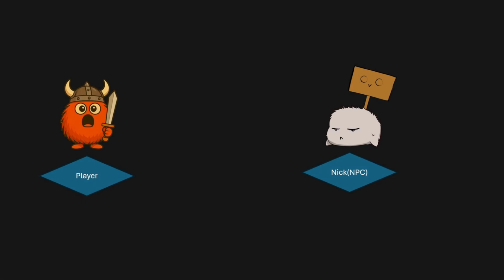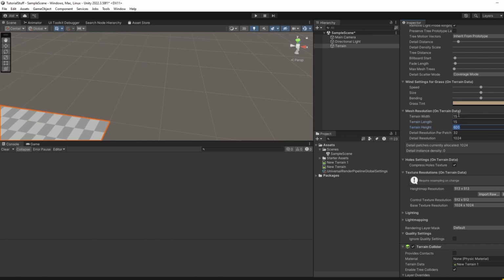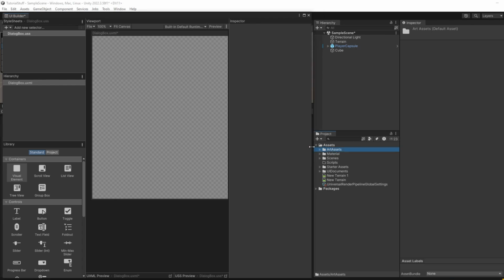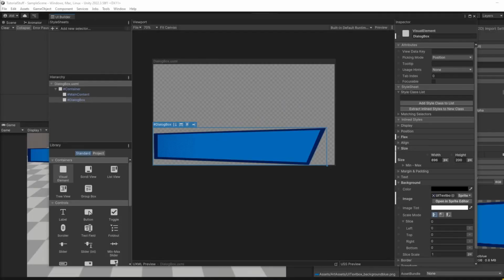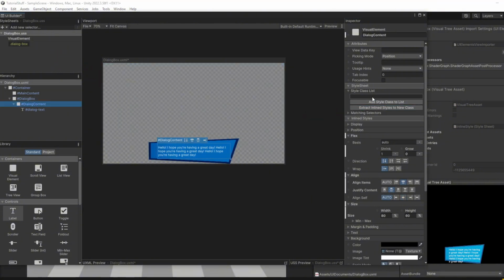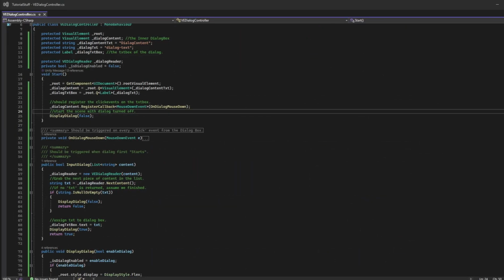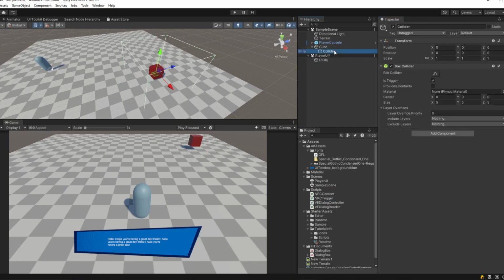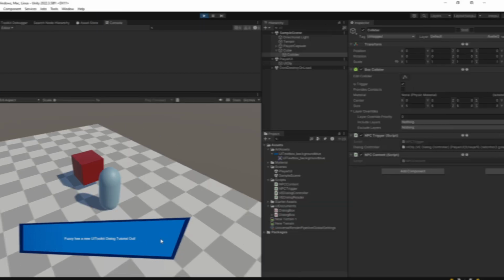Unity Dialog System – No Canvas Needed (UI Toolkit Tutorial)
🎮 Unity UI Toolkit Dialog System | Create Dialog Boxes with UI Toolkit (2025)
In this video, I walk you through how to build a clean and modular dialog system using Unity’s UI Toolkit — no Canvas, no legacy UI, just a modern UI flow built from scratch.

We’ll cover everything from setting up your scene and creating your first .uxml and .uss files, to triggering dialog in-game with code. Whether you're just learning UI Toolkit or want to upgrade from Unity's old UI system, this tutorial will get you started.

🧠 Topics Covered:
• How to structure a dialog system using UI Toolkit
• Creating reusable UI with UXML + USS
• Triggering dialog in-game using colliders + C#
• UI animations and hover effects with transitions
• Tips for future expansions using ScriptableObjects or BGDatabase

📚 Chapters:
0:00 Intro
0:25 Architecture
1:45 Character Controller
2:00 Setup Scene
3:21 UI Toolkit Editor
6:00 USS Styling
6:40 How To: Convert UI Editor Styling to USS
8:00 Code
10:47 Unity - Wire it all up
11:38 Hover Effect
12:35 Post-Review

👇 Want to see branching dialog or database integration next?

🐾 Follow @FuzzyIndie for Unity devlogs, UI Toolkit tutorials, and solo indie game dev content.